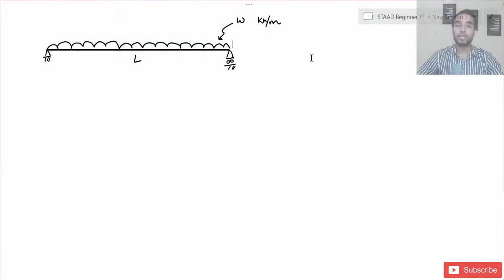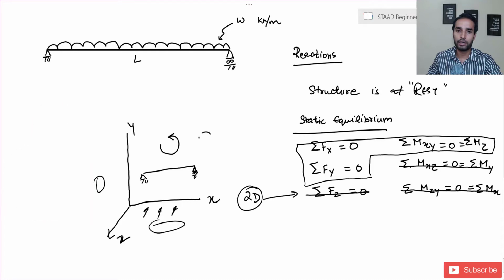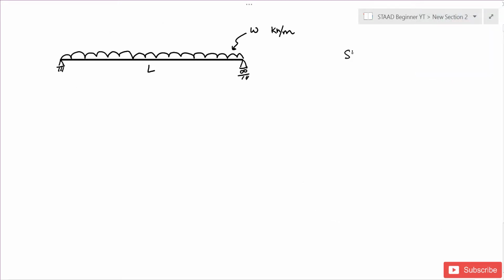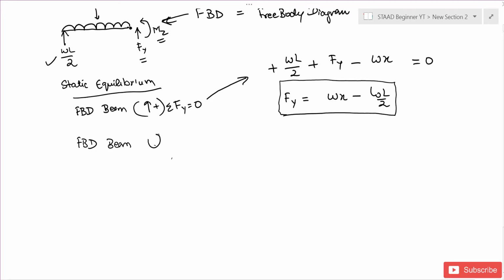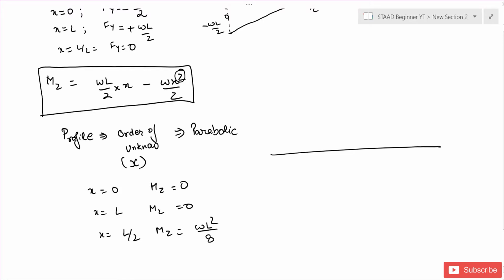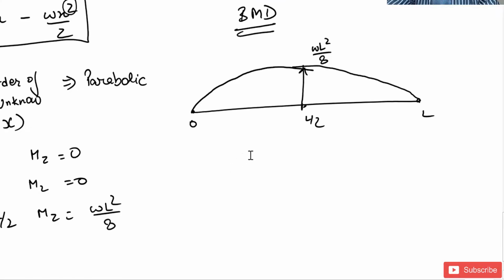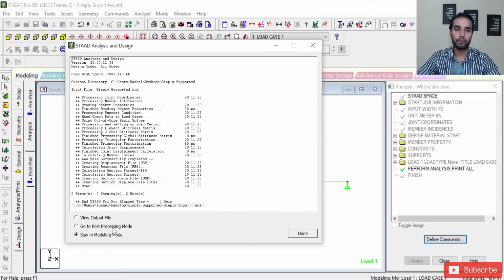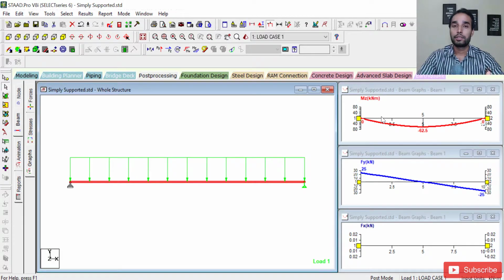Theory vs STAAD | Simply Supported Beam - STAAD Pro for Beginners